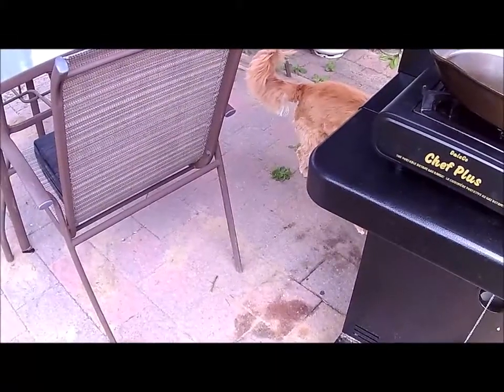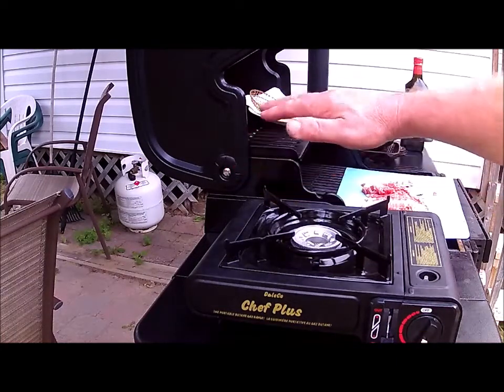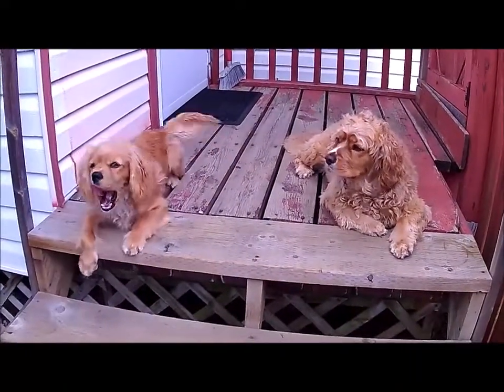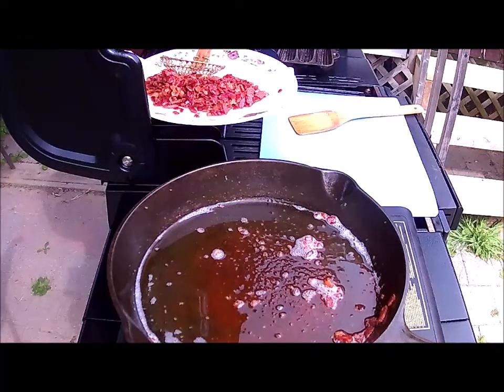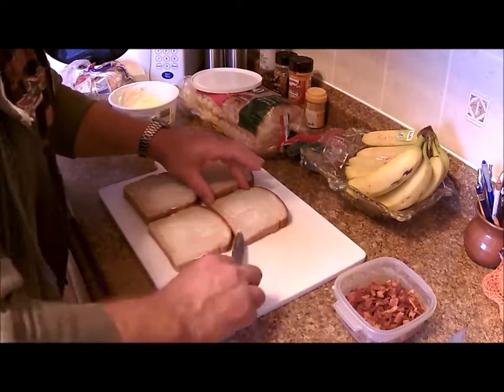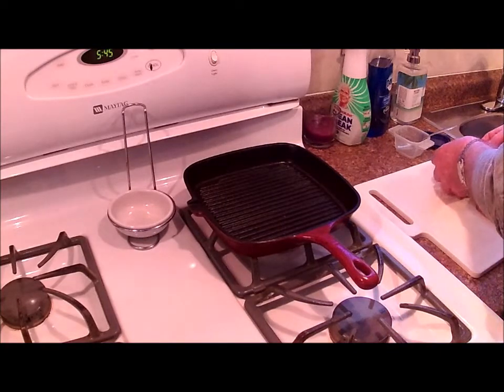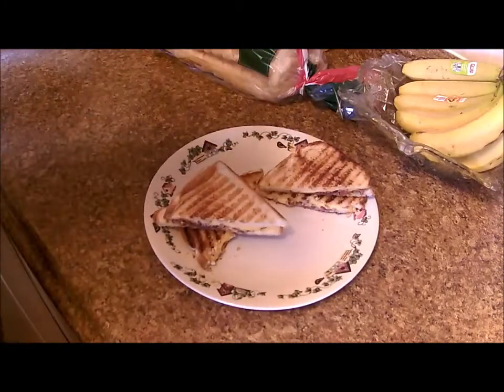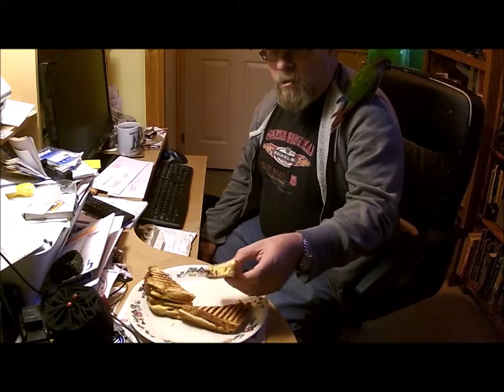Cast Iron Wednesday Frying Pan Seasoning with Bacon and Grilled Cheese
Grilled cheese was good! Cast Iron Wednesday was started by Dee at Native Tearz. Please check out the other great channels doing CIW videos.